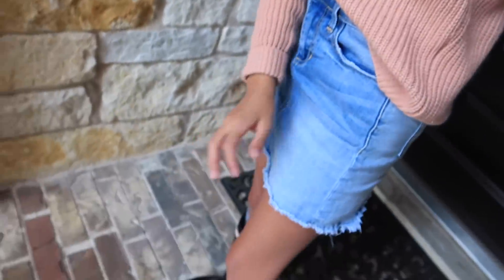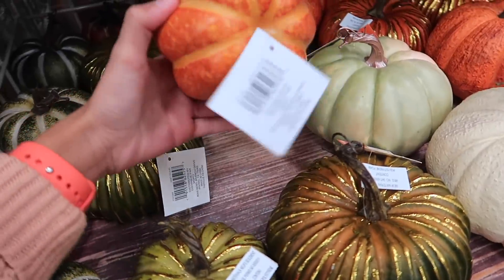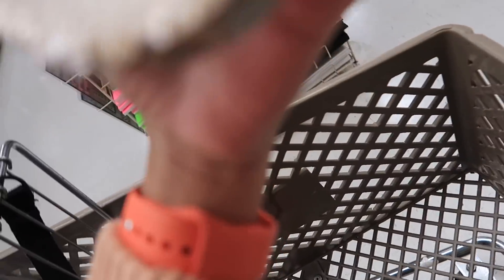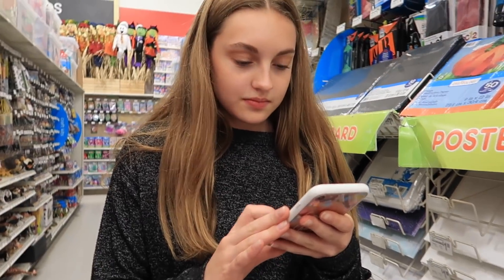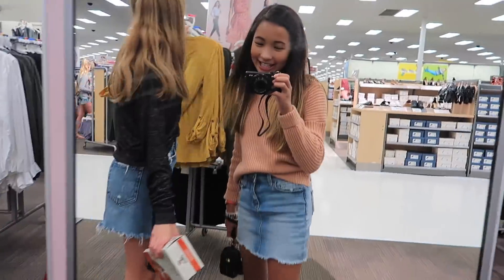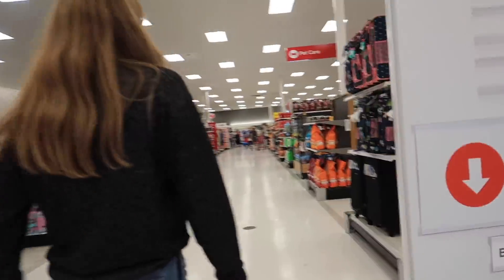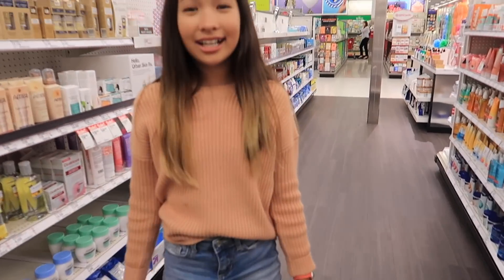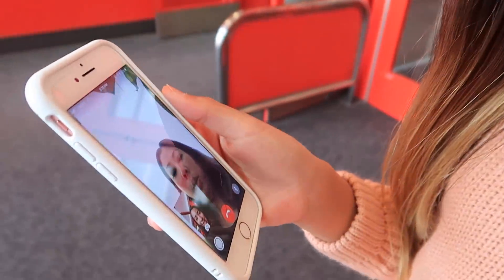fall shopping 2018 : we did some damage..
open me ⤵︎
☼join the man-fam down below

★make sure to watch the video in 1080p quality! || to do that, go up to the right corner of your screen and hit the 3 dots. then click on quality and choose 1080★